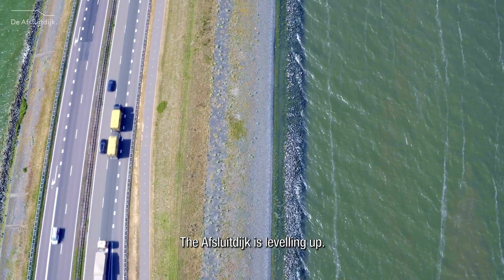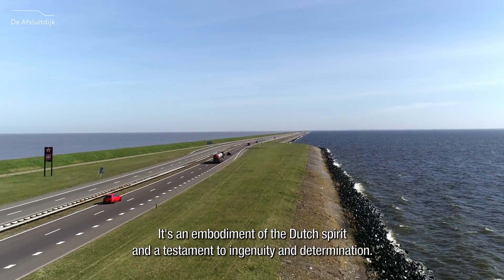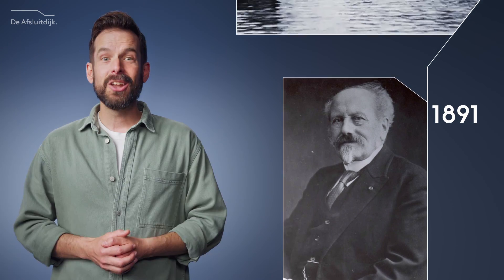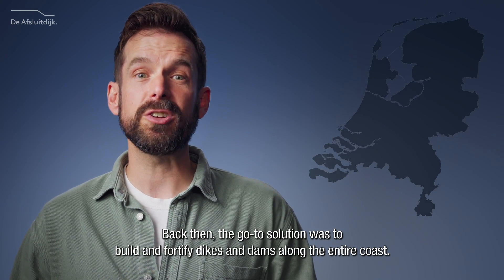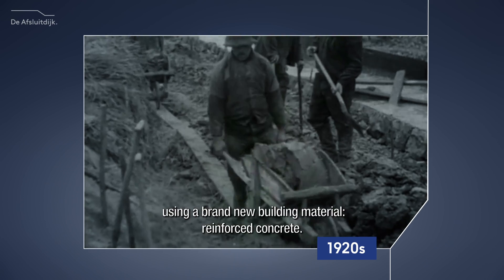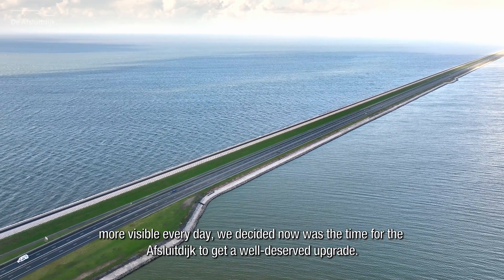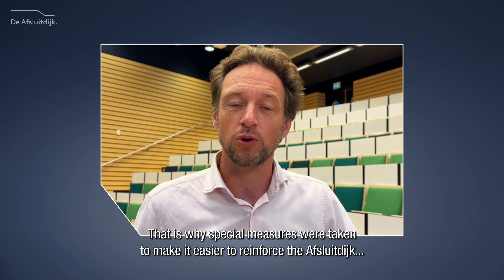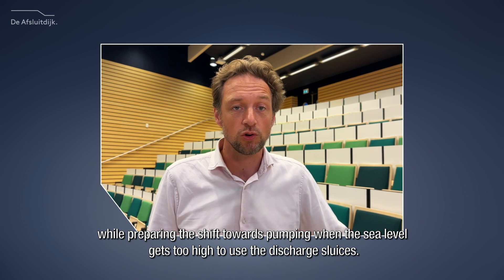The Afsluitdijk 'Waterworks'. #1: Water safety and flood protection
De Afsluitdijk. A landmark in every sense of the word.

In this video, part of a series of educational videos about the Afsluitdijk, we take a closer look at this beloved dam. Despite the fact that the Dutch name refers to it as a DIKE, it is actually a dam, which closes off parts of the sea surrounding the Netherlands. We’ll talk about a man that even Einstein himself revered, about a very old school way of ‘blocking’/laying countless of stones by hand, and new travel destinations ... for fish. Buckle up.